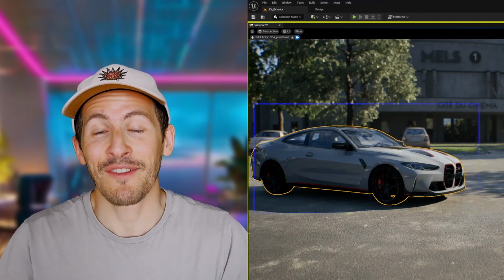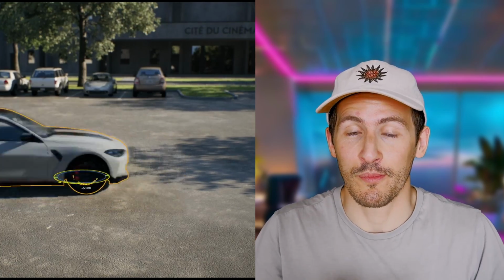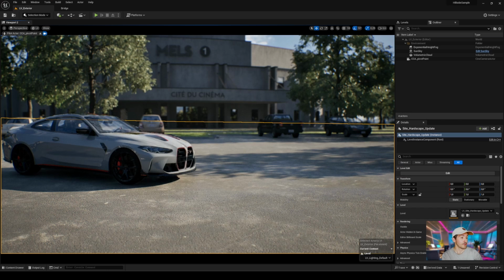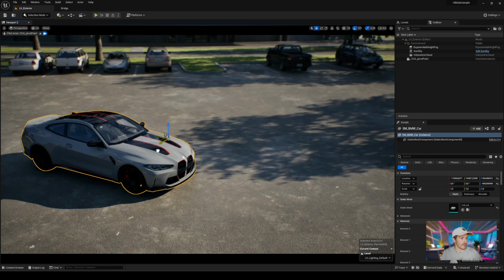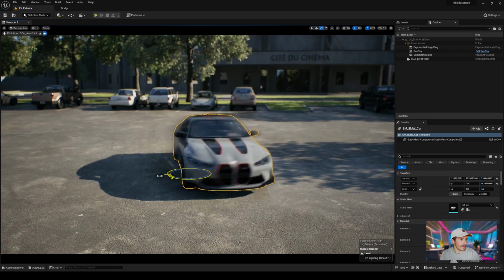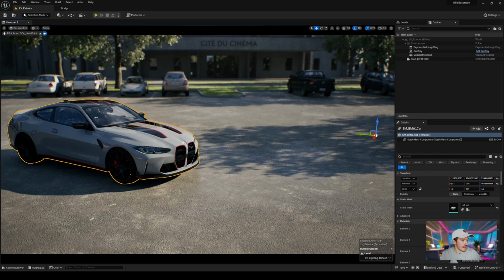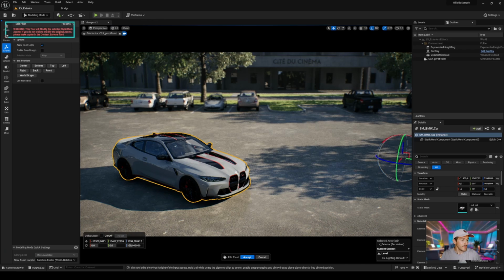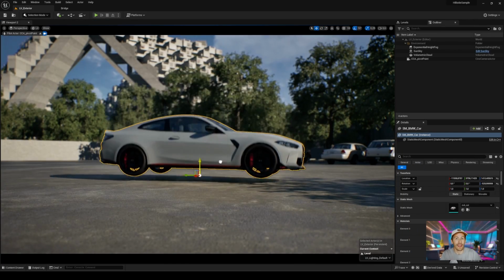How to change the Pivot Point in Unreal Engine 5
Struggling with the Pivot Point of your mesh or object within Unreal Engine 5?
You don't know if it comes from importing or from something you did wrong while exporting ? You don't know how to change the pivot point in UE5?
I clarify everything for you in this short video :)